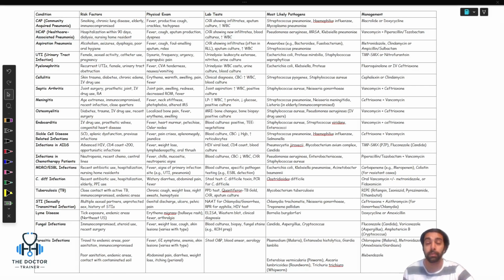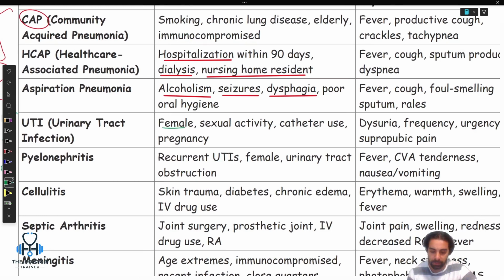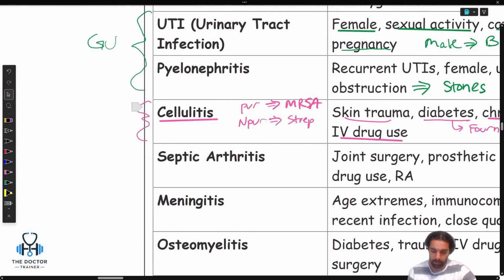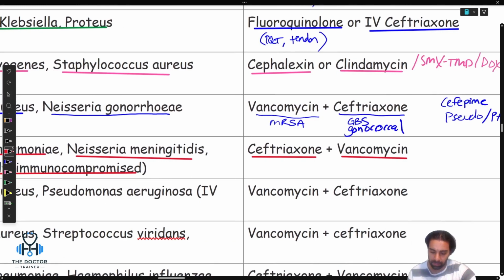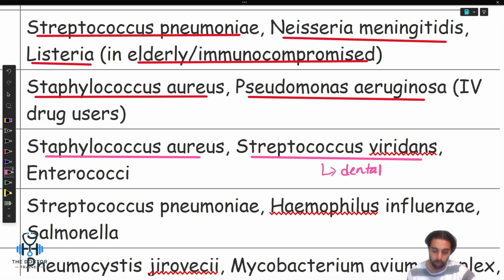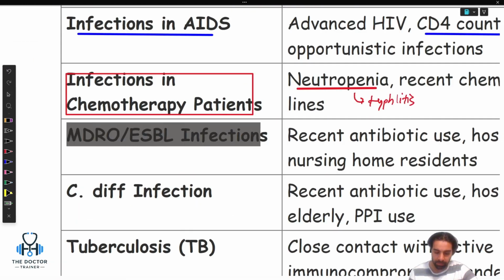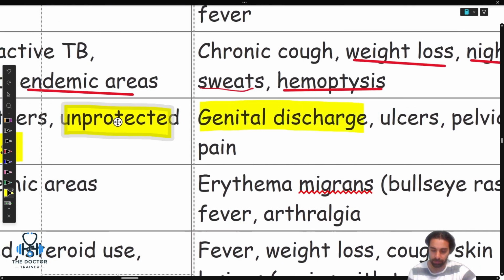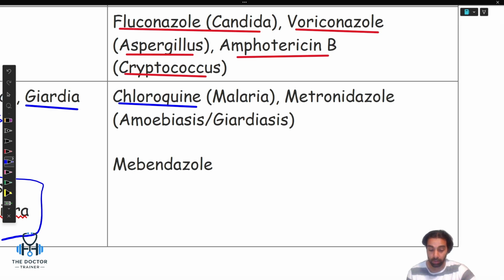Antibiotic Crash Course